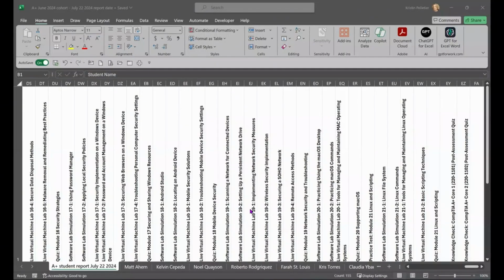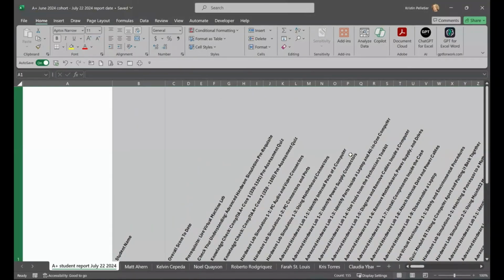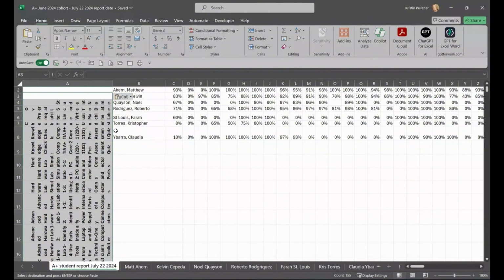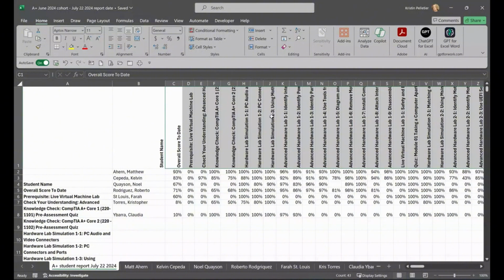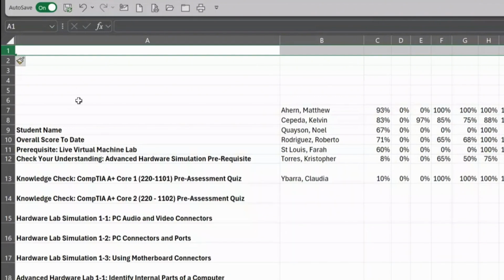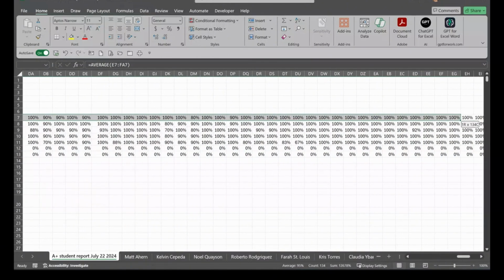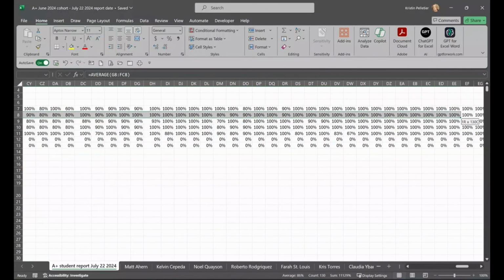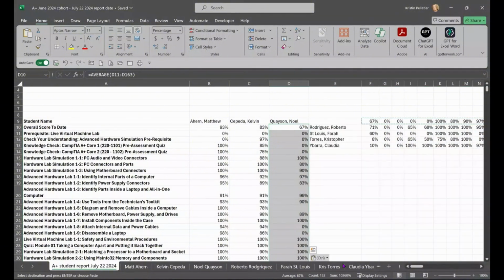Excel Tutorial: How to Clean Up the Exported Excel File the Easiest Way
MEET KRISTIN